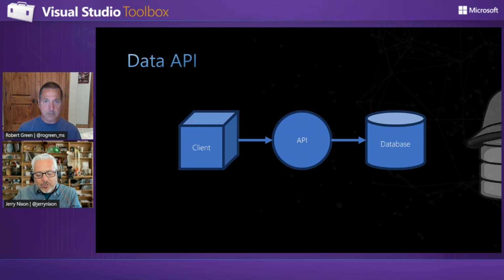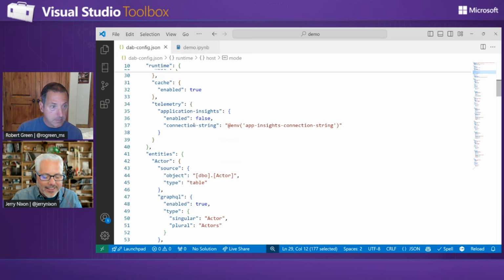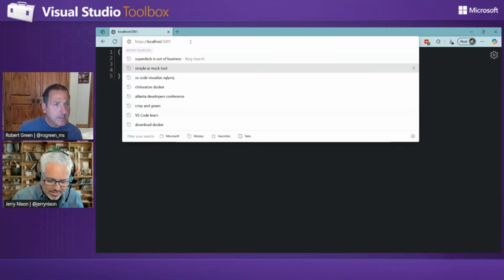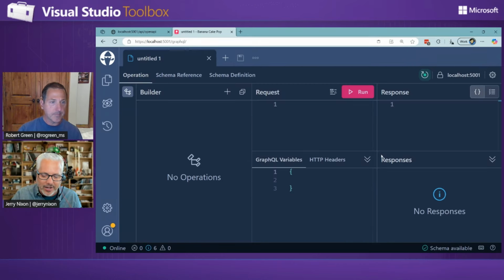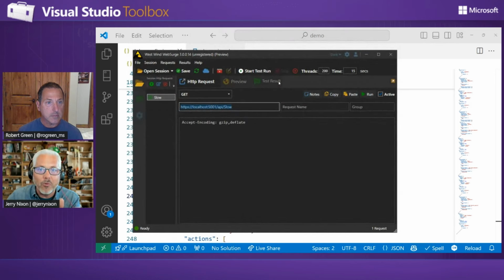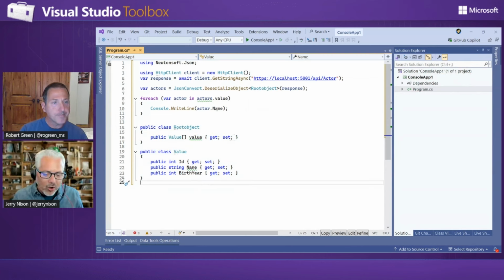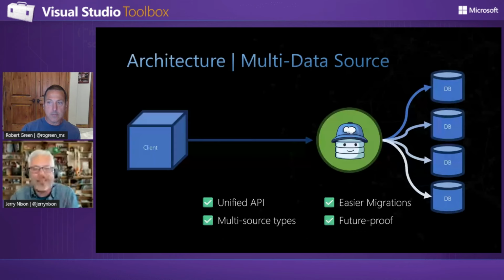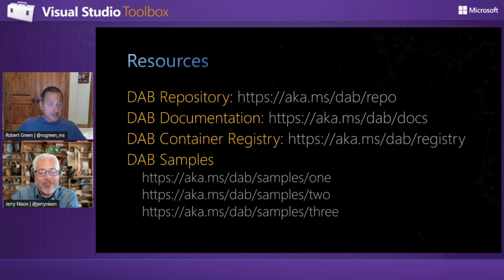Using Data API Builder to Build a Data API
Jerry shows how to use the Data API builder to simplify the creation of REST and GraphQL endpoints for databases.

Chapters:
00:00 - Introduction
02:36 - Overview of Data API Builder
03:55 - Review of Data API architecture
06:05 - Review of built-in developer tooling
08:15 - Review of JSON that describes your database and endpoints
11:15 - Using the Data API builder CLI
15:05 - Testing endpoints with Swagger
21:25 - Using GraphQL
24:00 - Calling data APIs from client apps
26:35 - Improving performance by caching data
32:30 - Adding an OpenAPI service reference
38:00 - Discussion on various scenarios and architectures
41:20 - Getting started with Data API Builder
43:45 - Wrapup